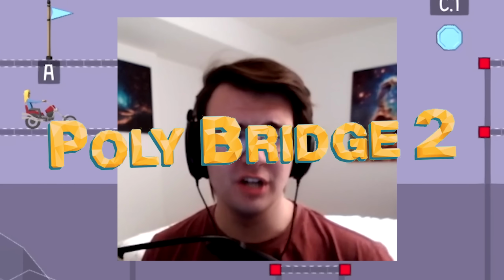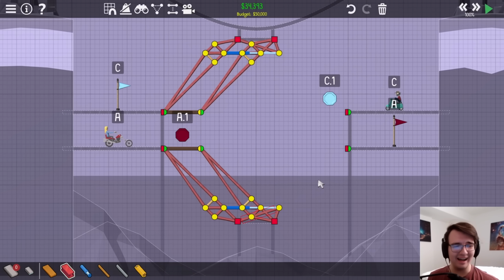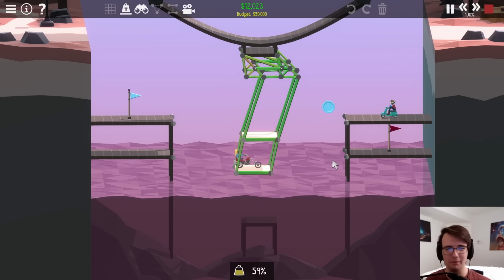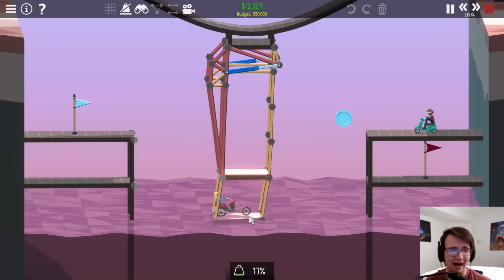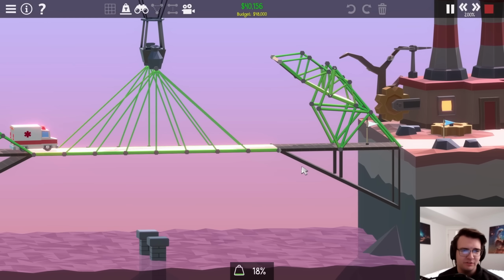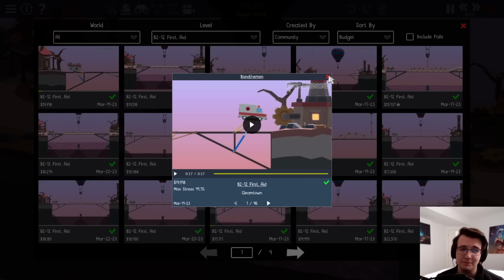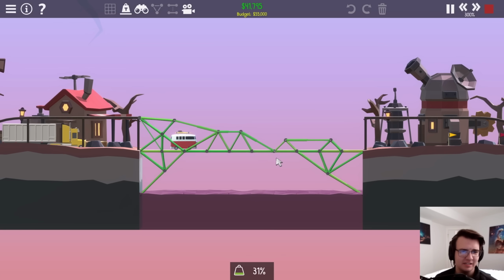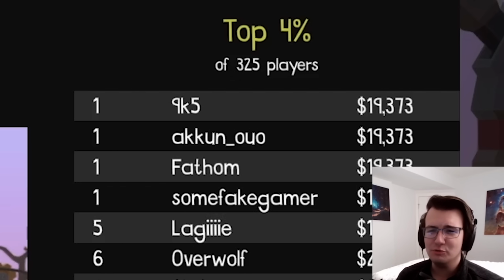My Bridge Flips Ambulances Like Pancakes! - Poly Bridge 2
Poly Bridge 2 Part 129 - not as tasty as pancakes though, even taking into account the bodies inside. This episode's got it all: creative levels, quality bridges, and S H A V I N G. Prepare for the cleanest and cheapest bridges ever made.